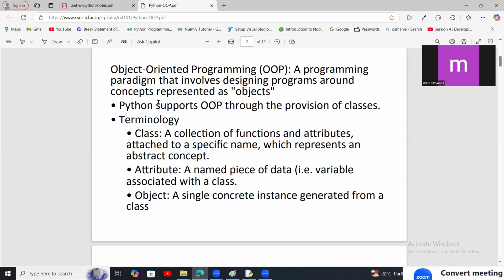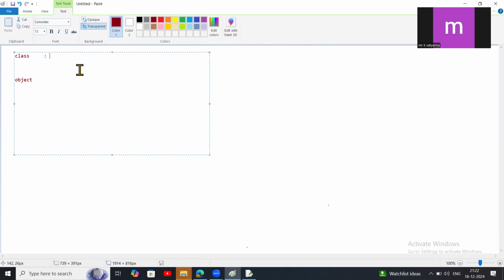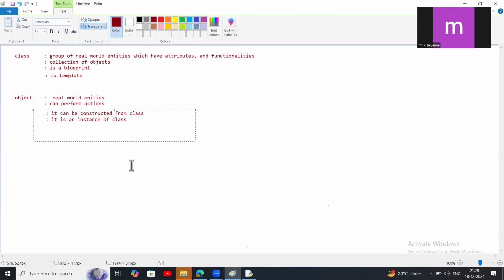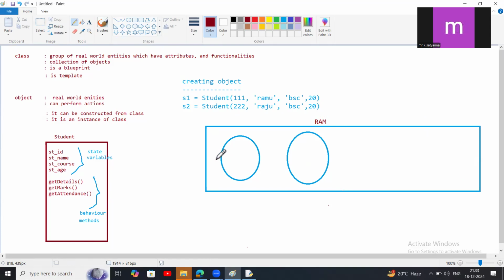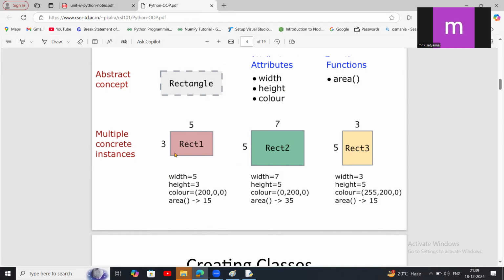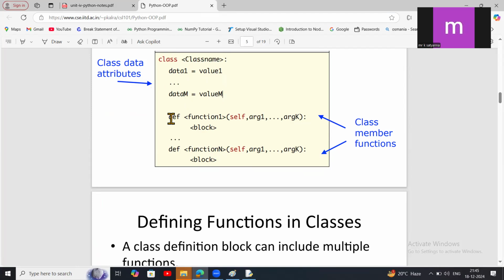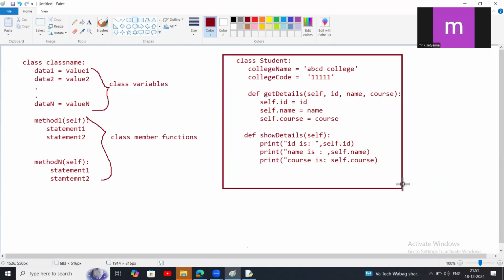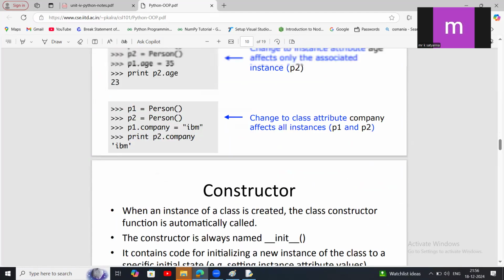class and object in python